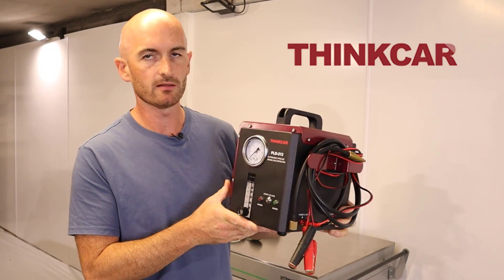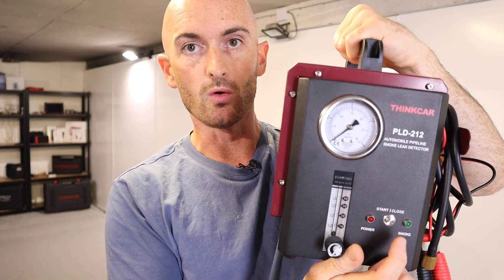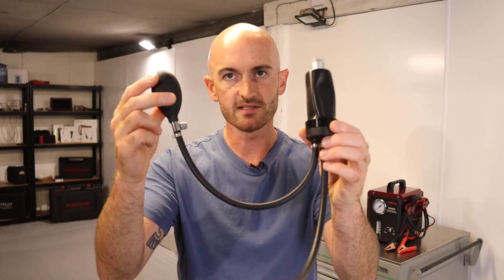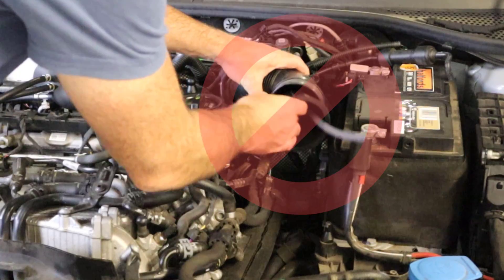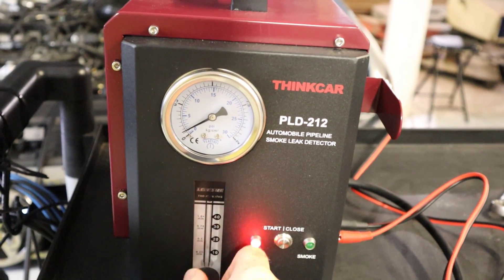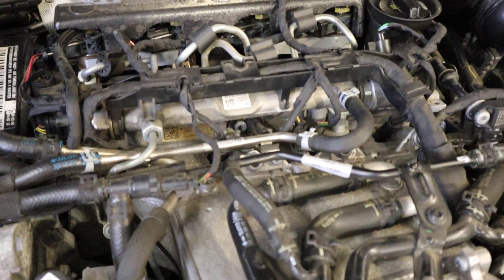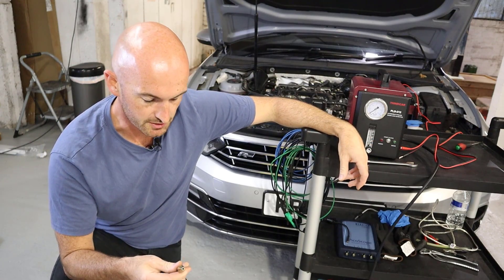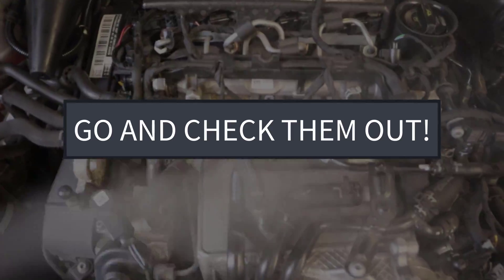How to Find Faults that the ECU Can't | ThinkCar PLD-212 Smoke Machine Leak Detector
The ThinkCar PLD-212 smoke machine leak detector is an essential piece of equipment for any modern diagnostic technician. In this video we take a quick look at the ThinkCar smoke machine, and see how it performs on an intake leak we put on this VW 2.0 TDI.